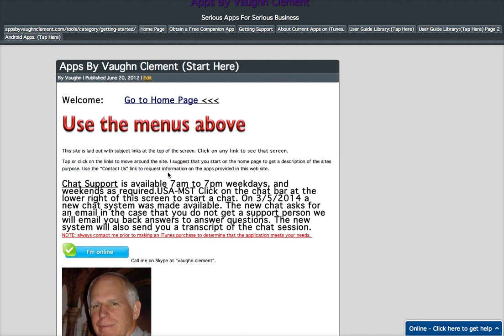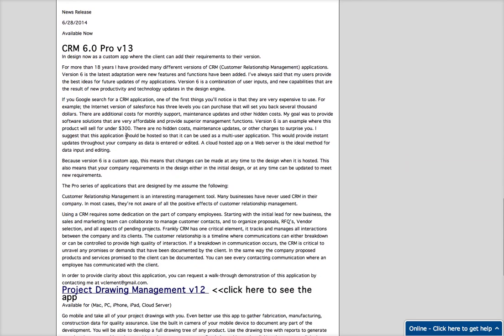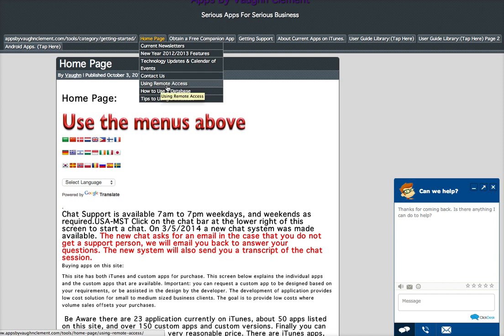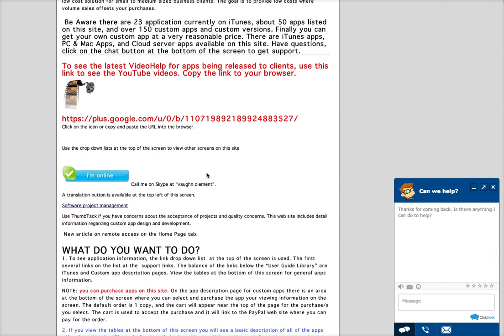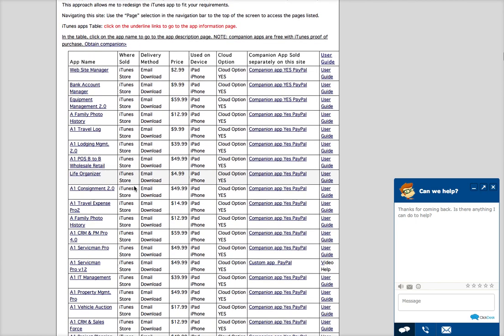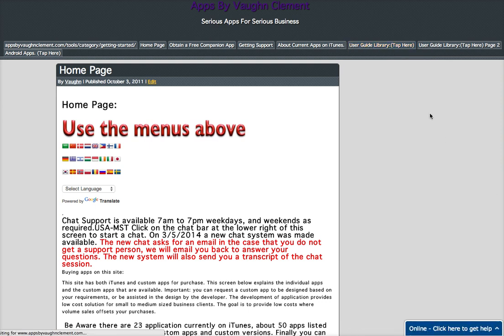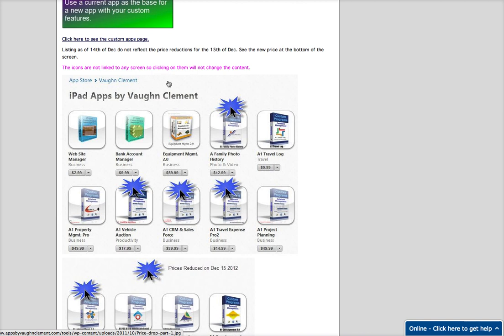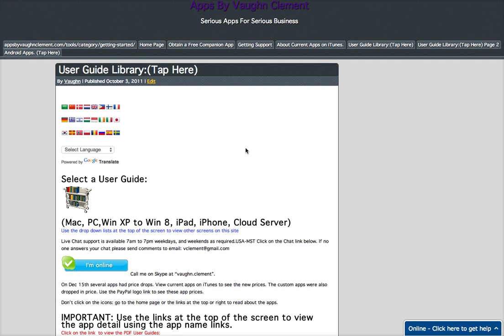User Tour & Support Site Information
In this VideoHelp I will cover the tour of the Apps By Vaughn Clement Support Site.